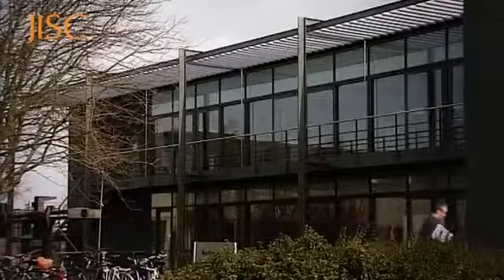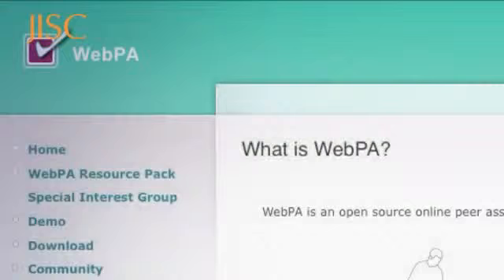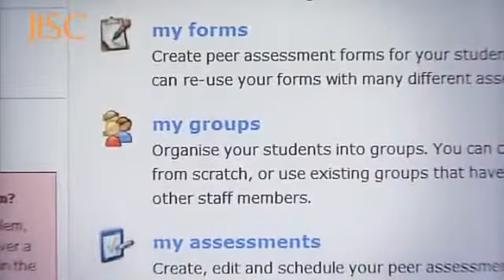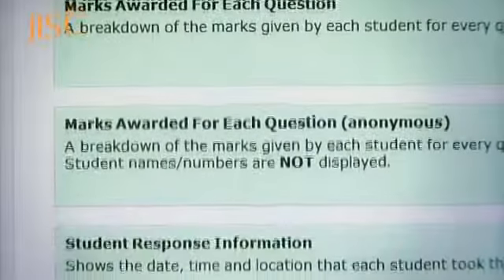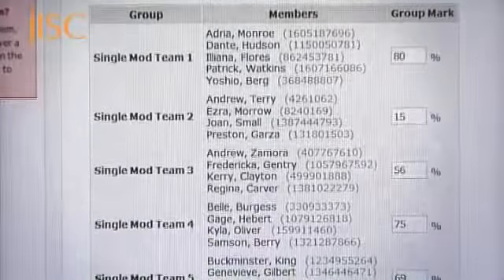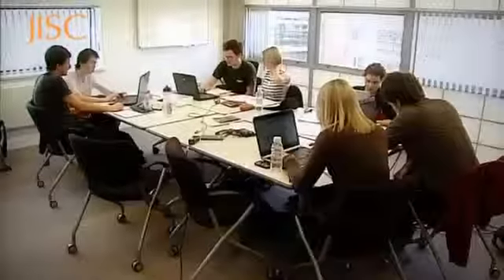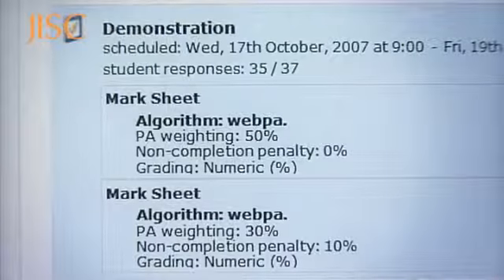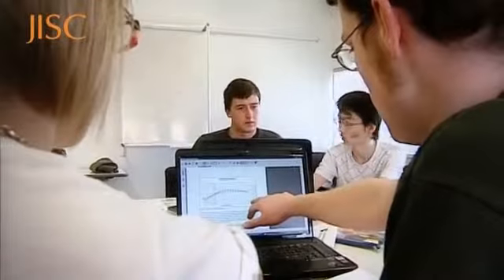JISCassessmentLoughboroughHull.wmv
JISC assessment video regarding peer assessment tool created by Loughborough and Hull universities. Video utilised from the Effective Assessment in a Digital Age JISC publication